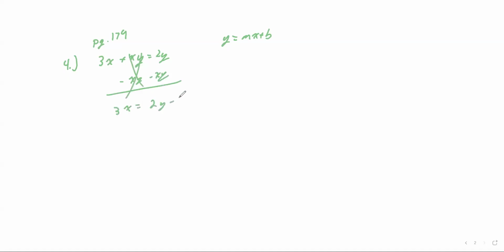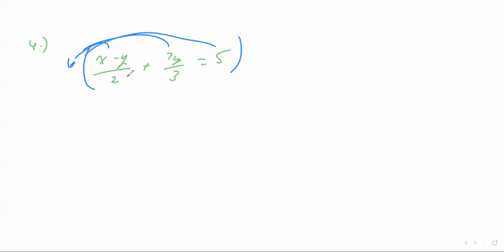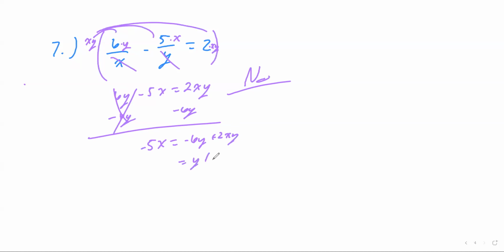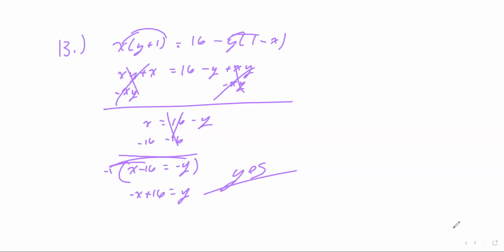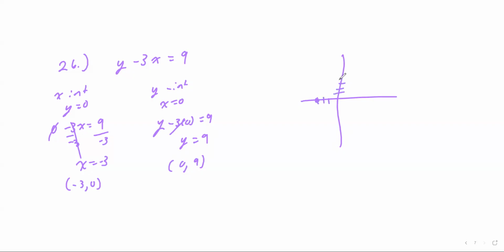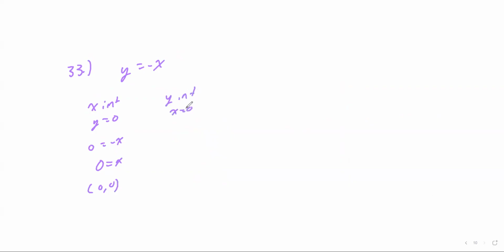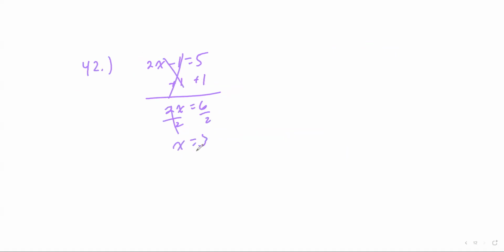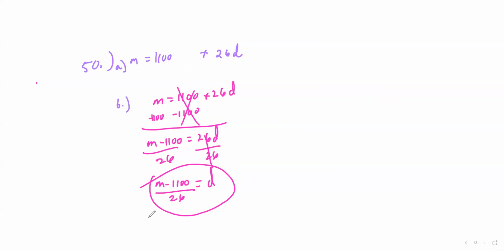College Algebra 3.3 Linear Equations in Two Variables